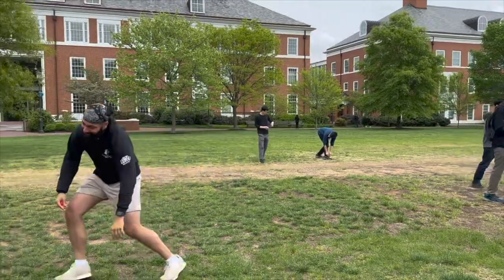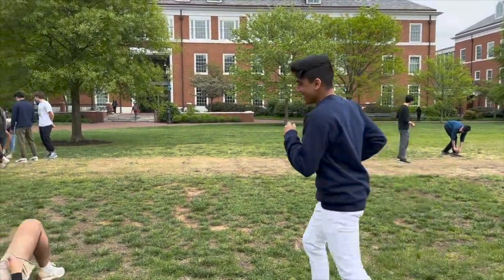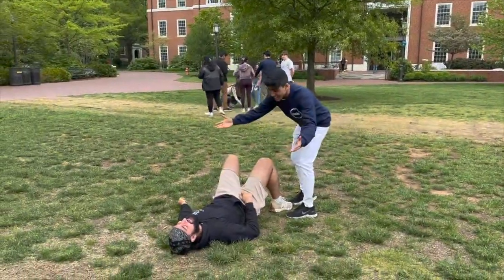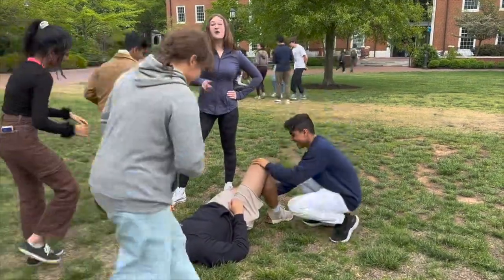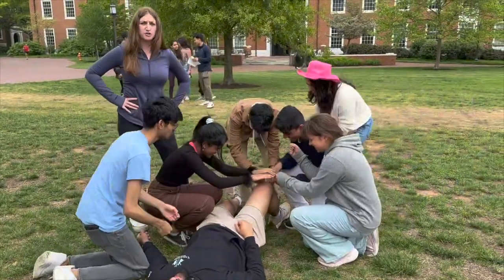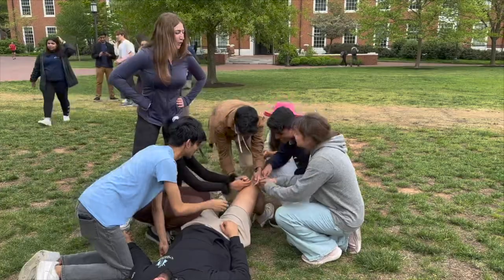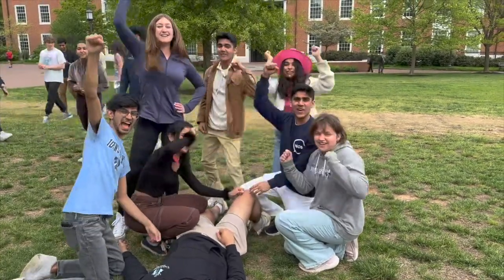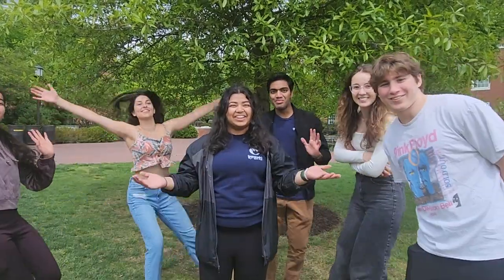Welcome to Design Day 2023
BME Design Day is a celebration of student design and innovation. More than 50 teams of undergraduate and master’s students have spent the past year designing high-impact solutions to some of the world’s most pressing healthcare challenges.